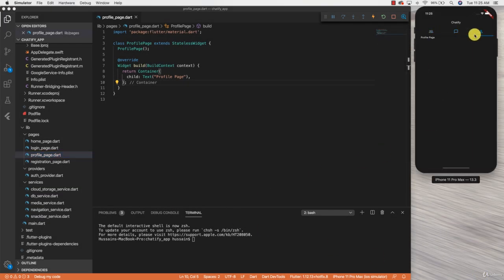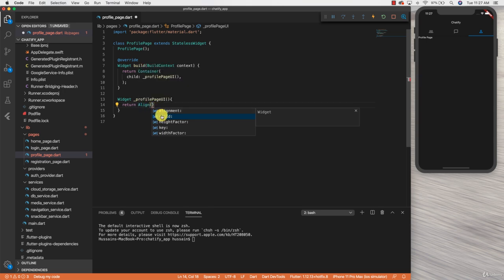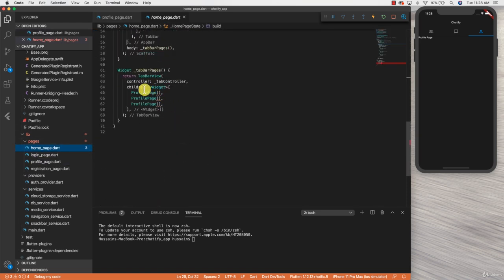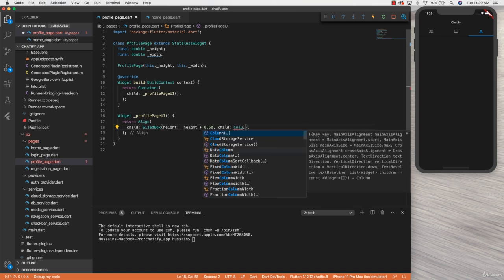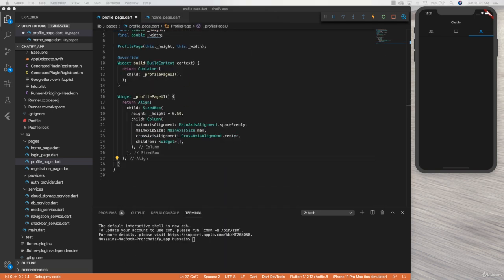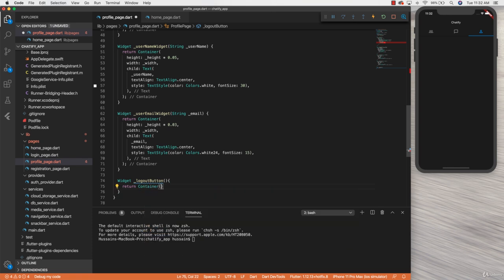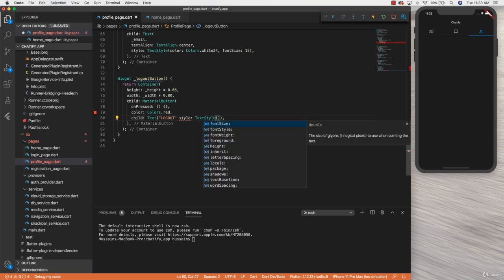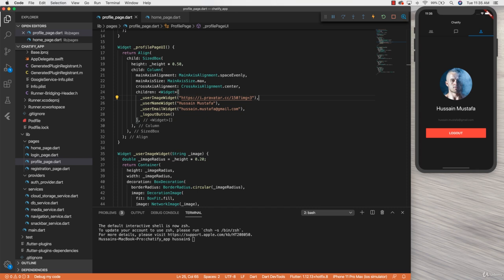37 Profile Page UI@100OCLOCK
37 Profile Page UI @100OCLOCK
if aney question plzz coment on comment box